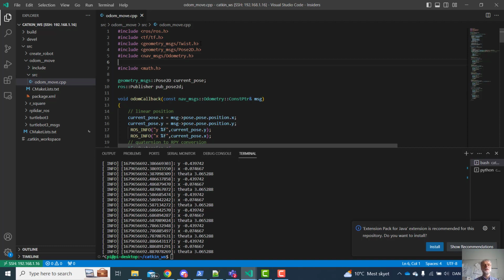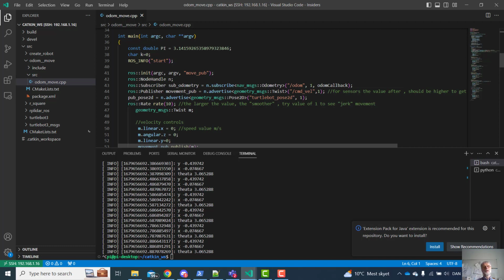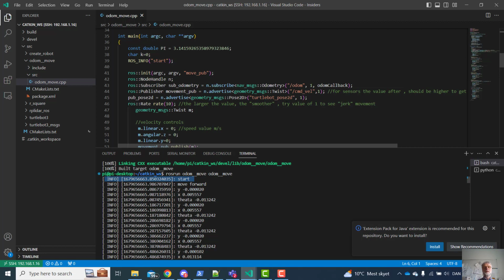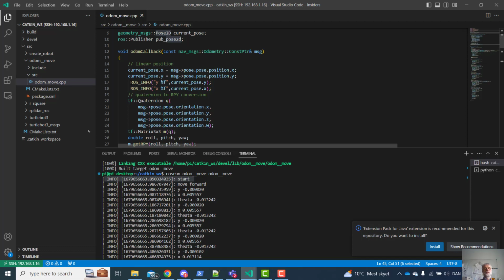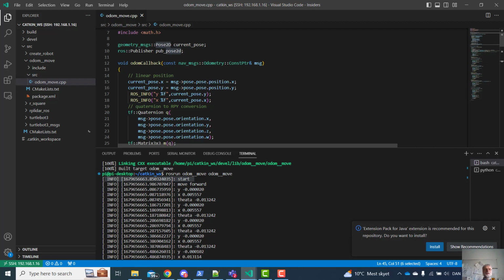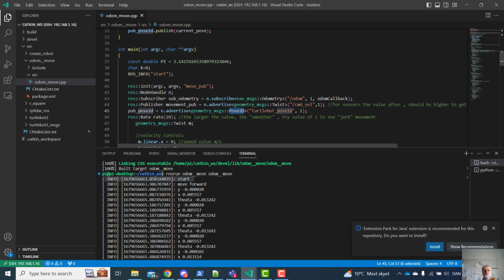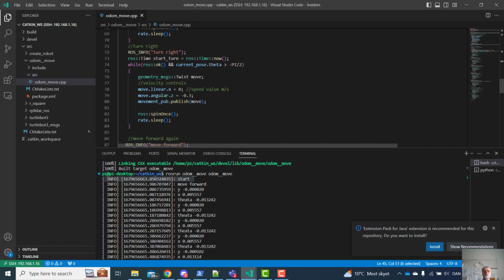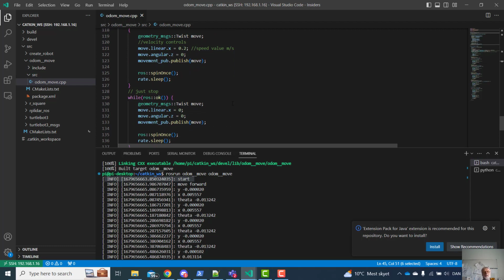Ros_navigation_simple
ROS vanigation simple